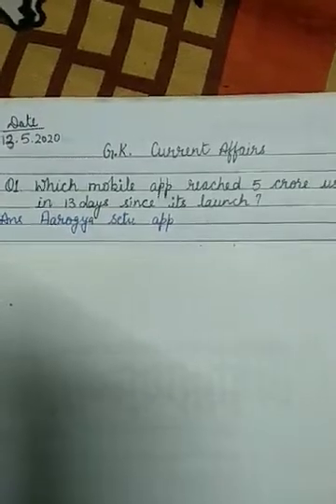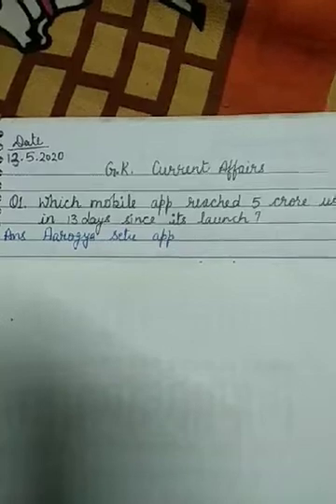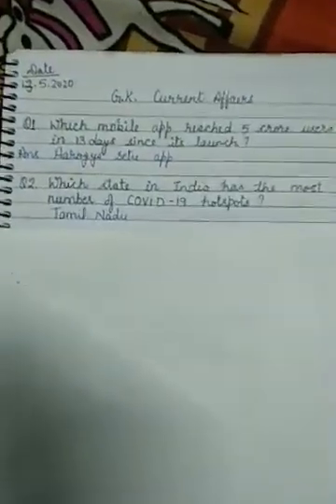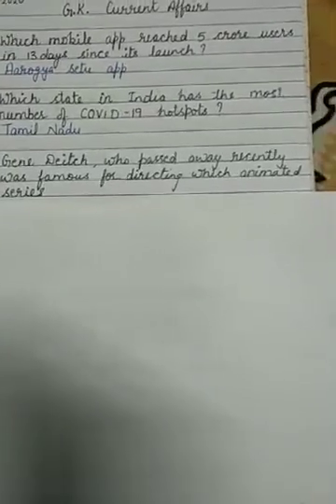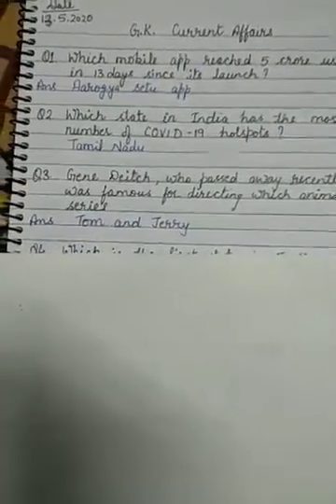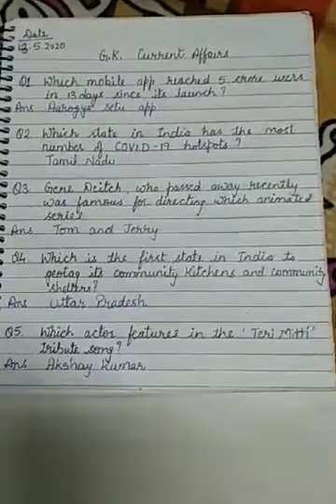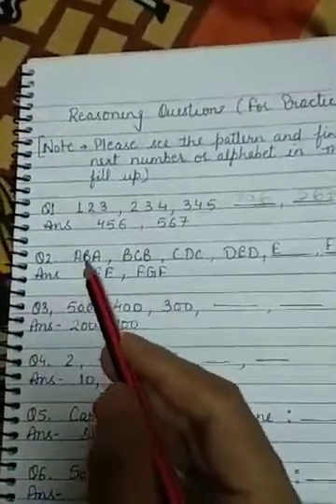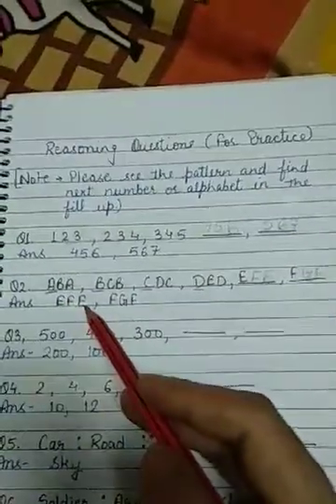Class-3 GK current affairs and reasoning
13 May
By:- Kavita Arya